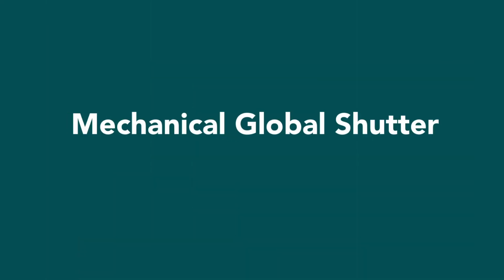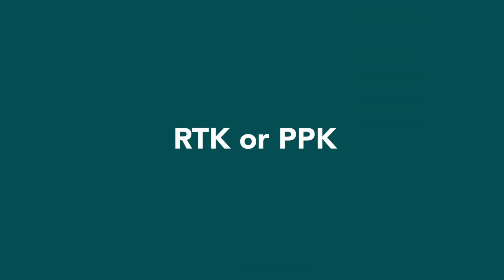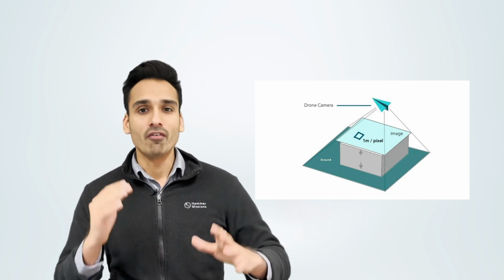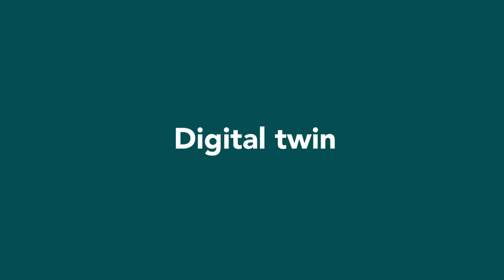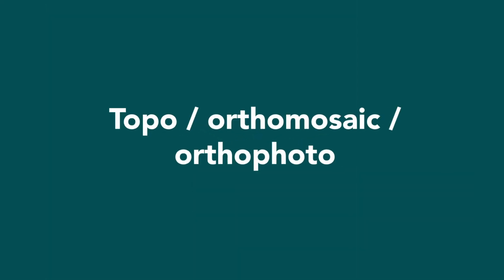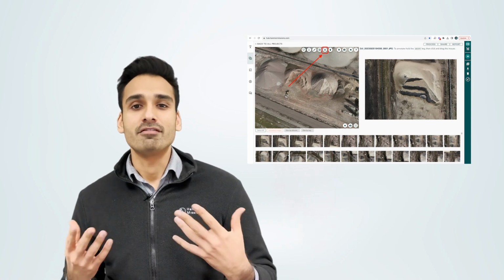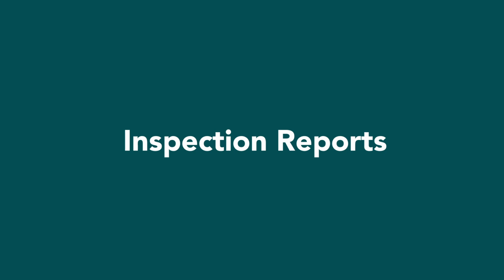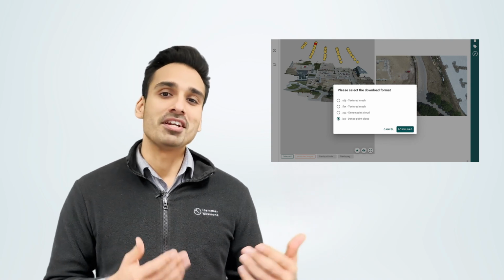50 Drone Mapping Words - Explained! | Hammer Missions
In this video, Varun from Hammer Missions will walk you through 50 of the most commonly used drone mapping words!

Chapters in this video:

00:00 - Intro
00:37 - Sensor
00:54 - Mechanical Global Shutter
01:25 - Motion blur
01:25 - undefined
01:48 - GSD - Ground Sampling Distance
02:12 - Overlap
02:42 - Focal Length
03:21 - Exposure
03:37 - GCP
04:18 - RTK or PPK
05:15 - Oblique Images
05:50 - Terrain Follow
06:24 - Ground Offset
07:15 - Waypoints
07:37 - Smart Controller
07:59 - KML Files
08:29 - Lidar
08:57 - Geotags
09:11 - Roll Pitch Yaw
09:40 - Calibration
09:57 - Photogrammetry
10:26 - Digital Twin
11:02 - Annotations
11:25 - Alignment
12:05 - 2D Map
12:22 - 3D Model
12:52 - Topo / Orthomosaic / Orthophoto
13:21 - Digital Elevation Model
14:01 - Radiometric
14:38 - Relative vs Accurate Accuracy
15:18 - 2D Measurements
15:36 - Earthworks
16:00 - Volumetrics & Tonnage
16:17 - Progress Tracking
16:40 - Azimuth
17:02 - Coordinate Reference System
17:47 - Point Cloud
18:16 - Textured Mesh
18:44 - Raster Files
19:10 - Inspection Reports
19:36 - Site Map
19:47 - Cut & Fill Maps
20:14 - Overlays
20:33 - CAD
21:08 - .DXF Files
21:30 - Geotiff Files
21:48 - .obj files
22:10 - .las files

About Us:

Hammer Missions is a software platform for drone professionals and Enterprise UAS programmes to collect & process high-quality drone data for aerial surveys & inspections.